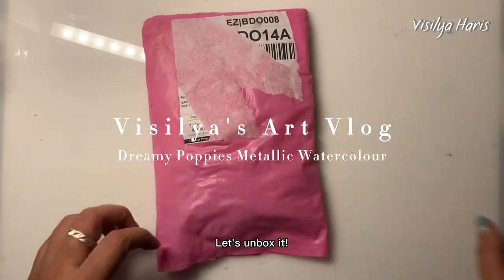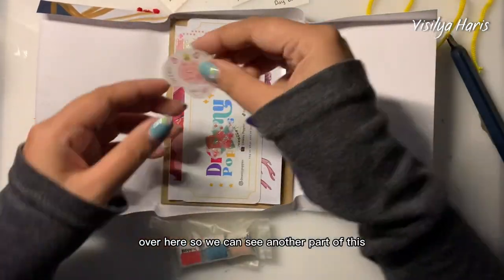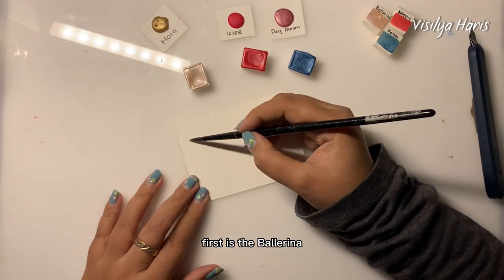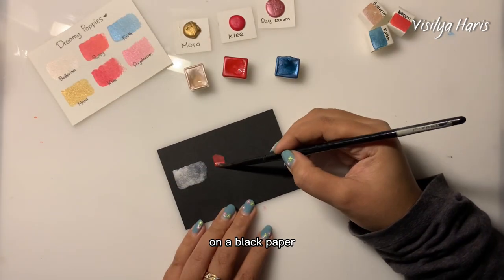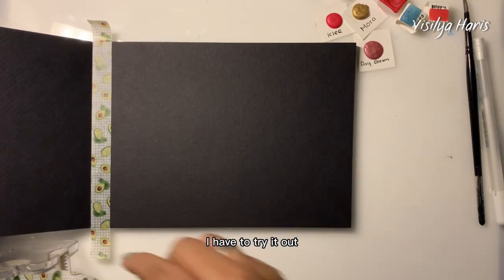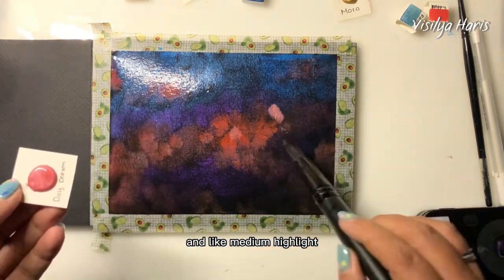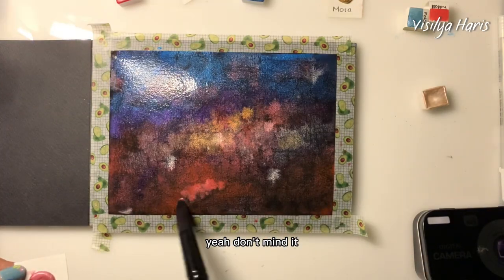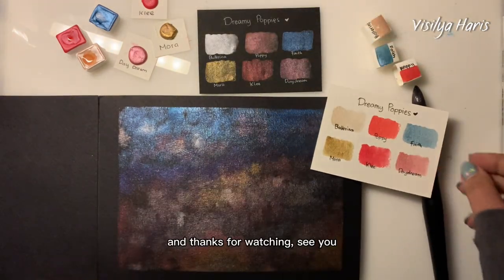Dreamy Poppies - Indonesian's handmade metallic watercolour | Visilya's Art Vlog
Black watercolour pad:
Clairefontaine Etival Black Paper